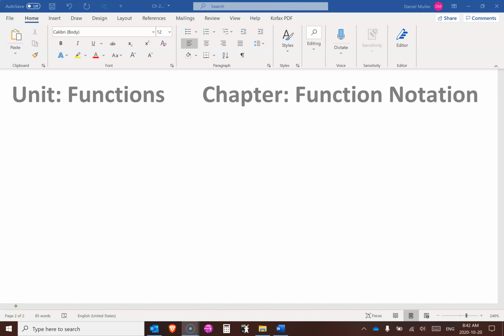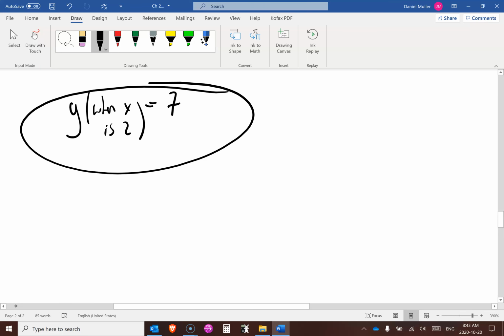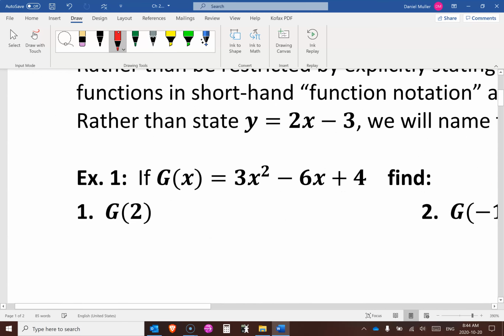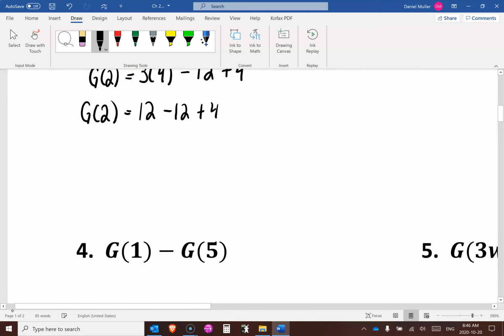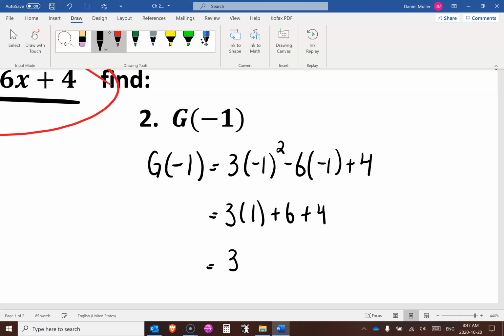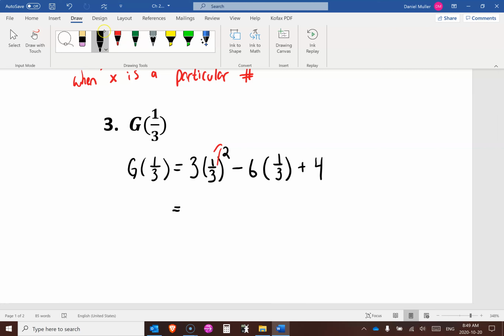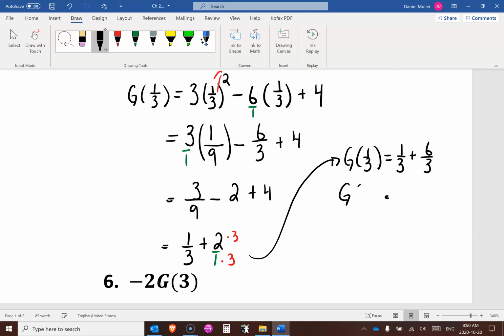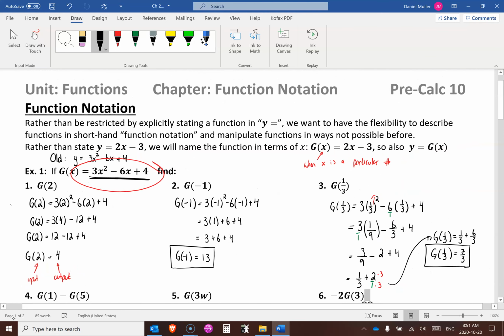Unit 8 Chapter 2 Function Notation Part 1